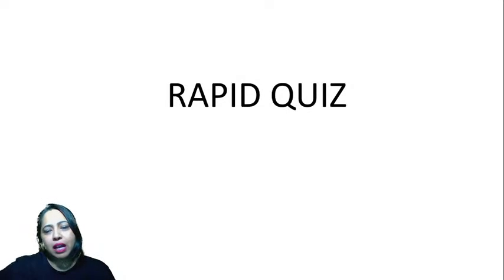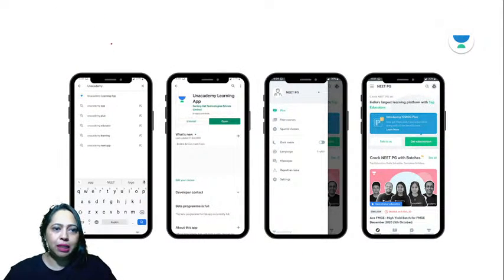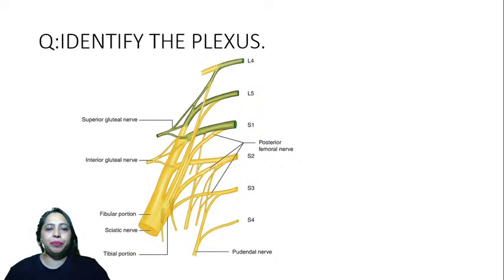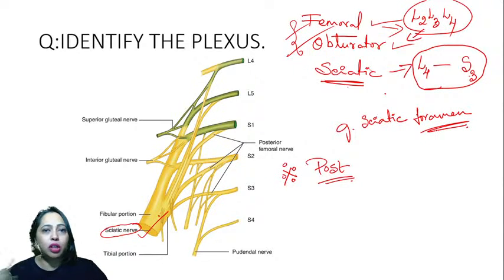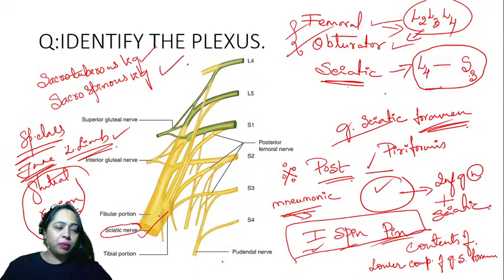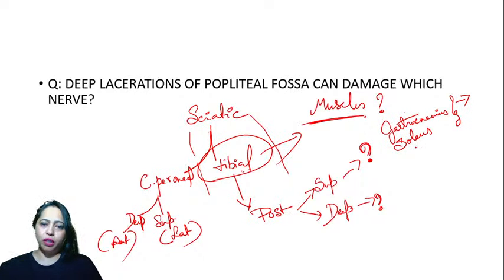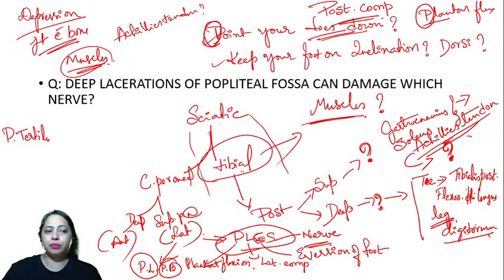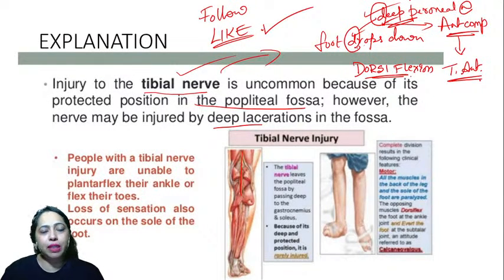Rapid Quiz- 10 | Clinical Anatomy | NEET PG 2021 | Dr. Rohini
Rapid Quiz - 10  will be discussed in this Lecture to crack NEET PG 2021. Students are requested to watch the entire session for better understanding.

India’s top educators for post MBBS preparation will be helping you to achieve your dream daily on this channel.

1. Learn from your favourite teacher
2. Dedicated DOUBT sessions
3. One Subscription, Unlimited Access
4. Real-time interaction with Teachers
5. You can ask doubts in the live class
6. Limited students
7. Download the videos & watch offline